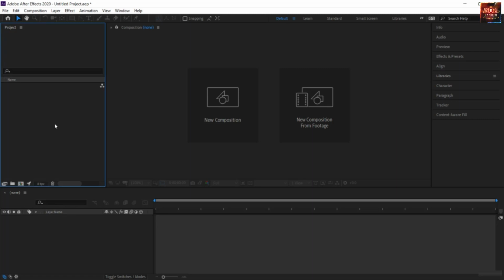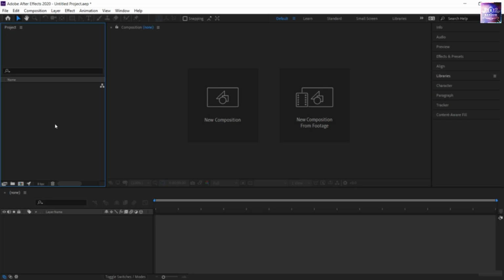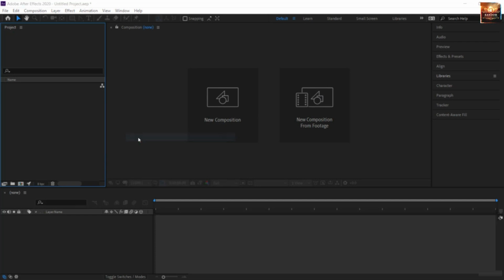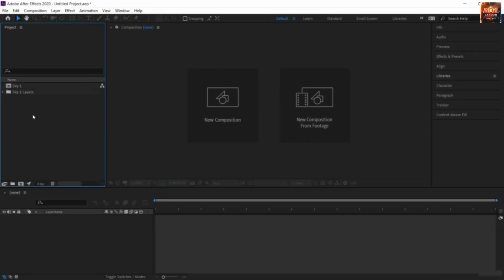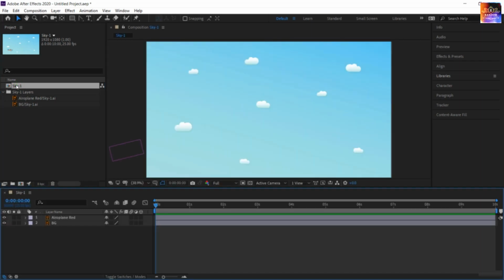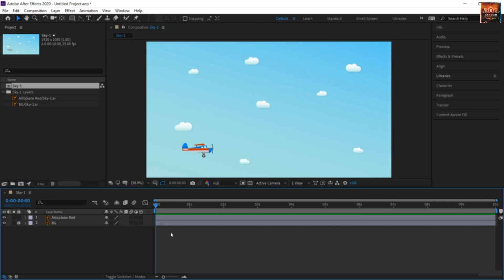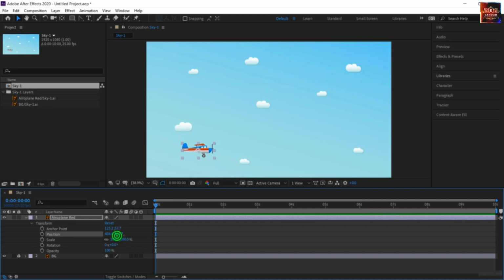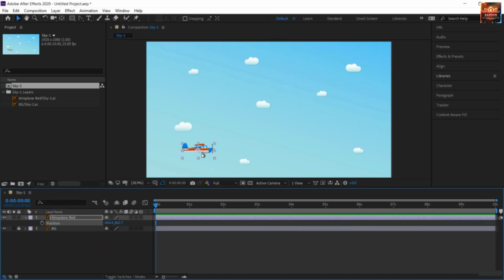Getting the Graphics | Series 03